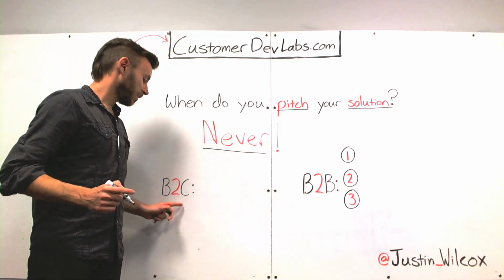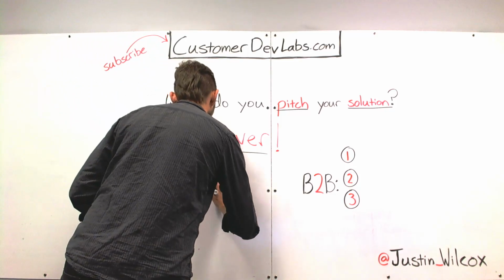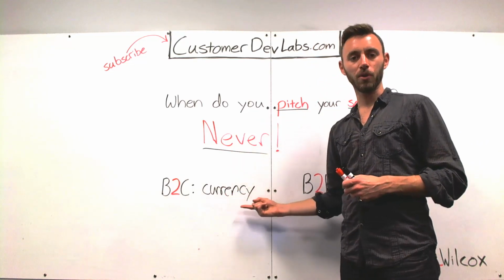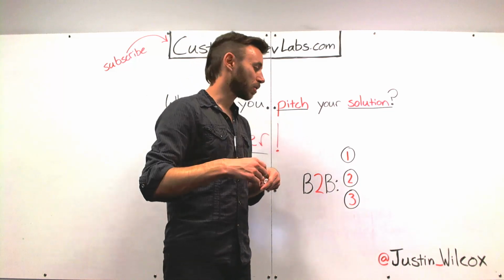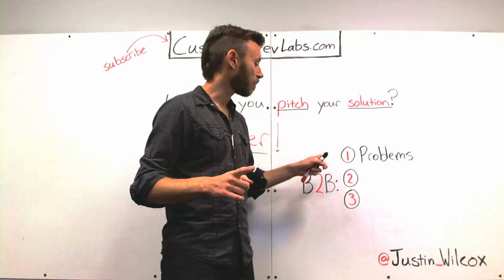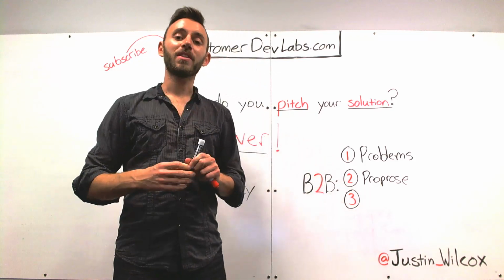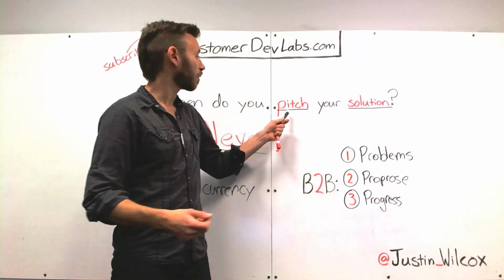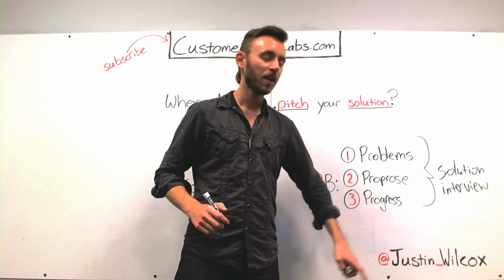Solution Interviews: When do you pitch your solution?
How and when to pitch your solution after a customer development/discovery problem interview?